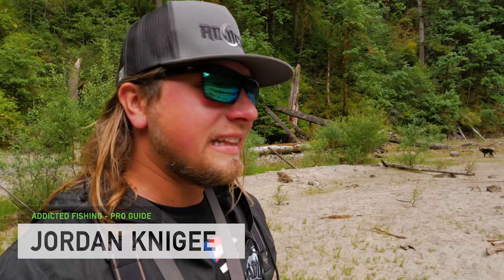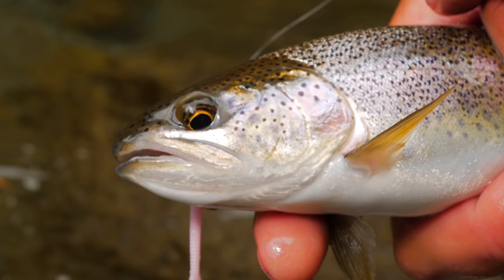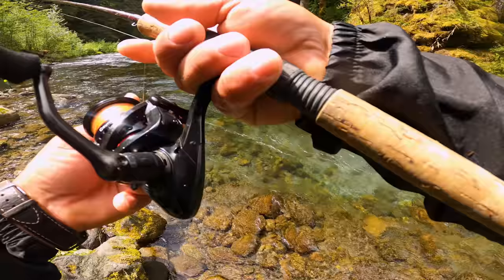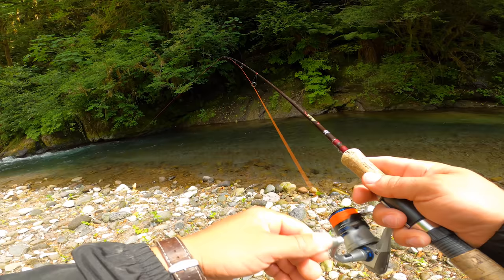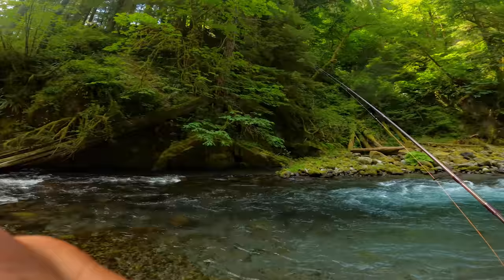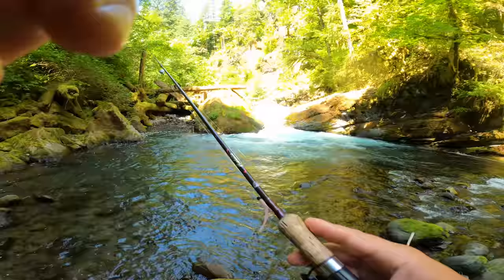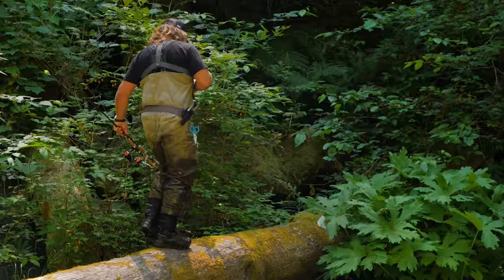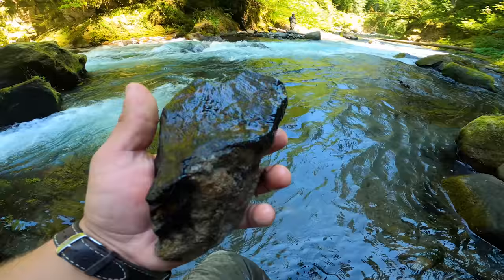TROUT Fishing ULTRA Clear Creek. We CATCH 3 Species Of TROUT!!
Trout fishing in creeks is one of the most fun ways to catch trout! You can be sneaky when hiking up the creek, using tons of really fun techniques to catch them. We like to throw spinners, float fish, fly fish, and more! In today's video, Jordan is on an ultra clear creek fishing for trout when he actually catches 3 different species of trout! We appreciate you guys/gals watching, be sure to smash the thumbs up button if you actually like the video. It helps us a lot on YouTube!

Addicted Fishing
7509 South 5th St. STE 102